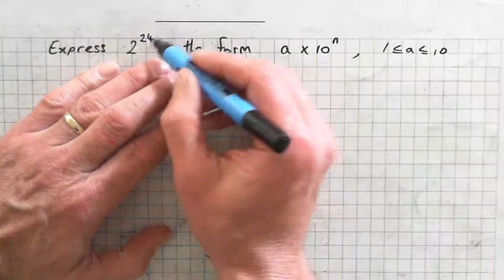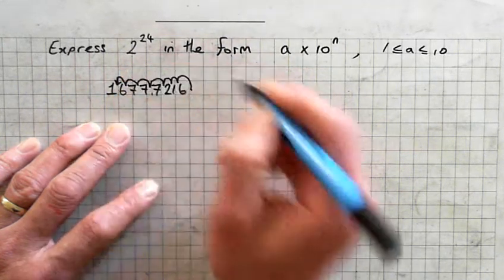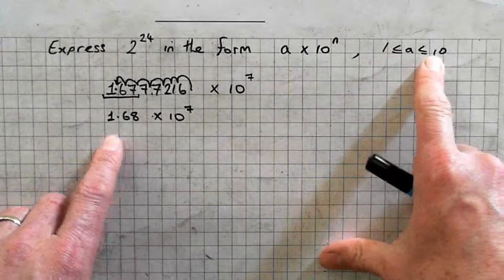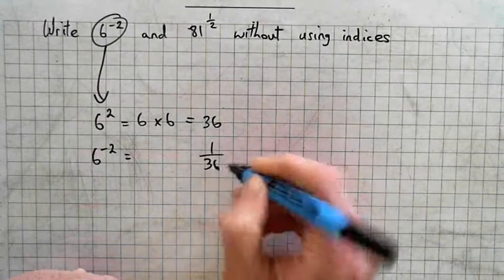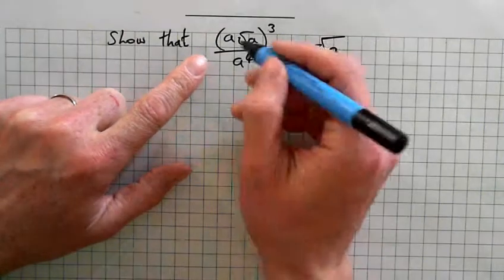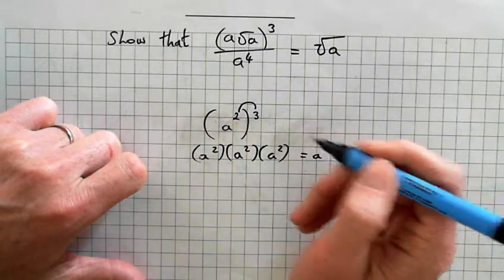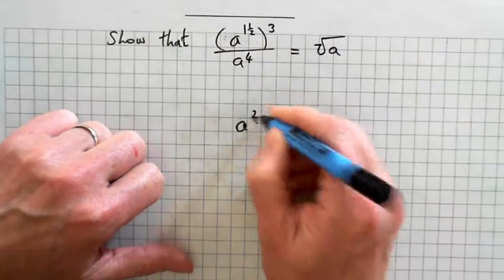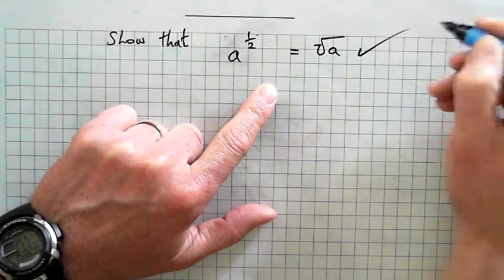sets revision 2